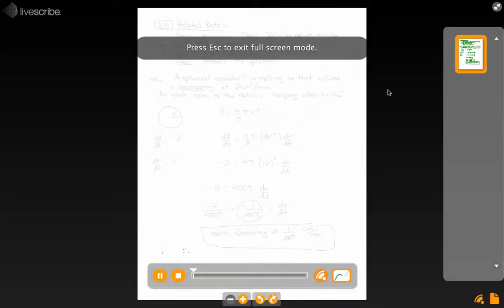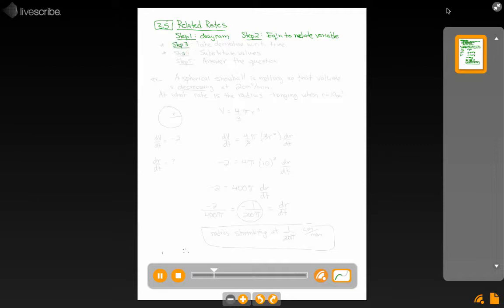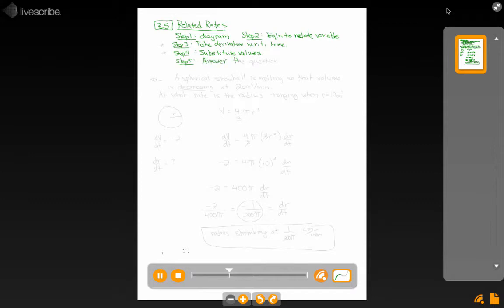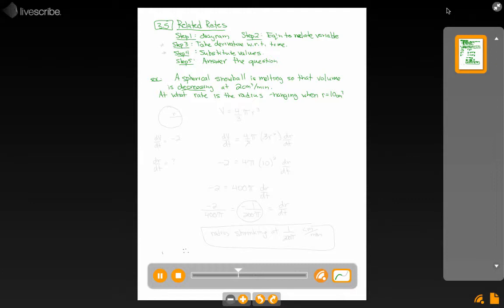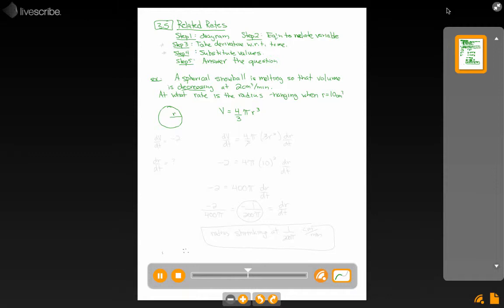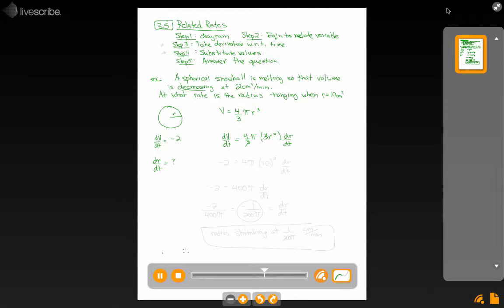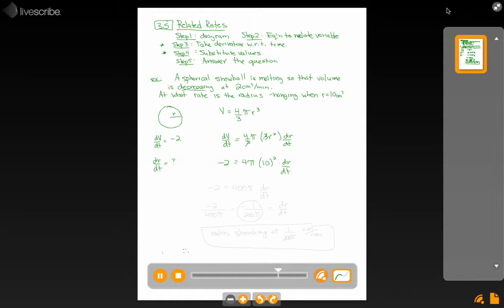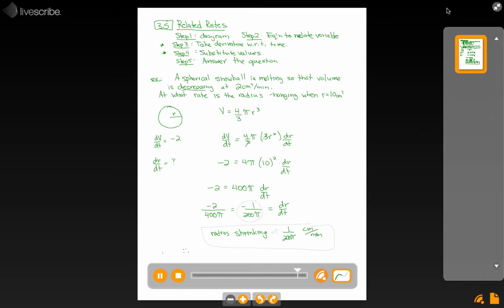Chapter 3 Lesson 5 Example 1 Math 31